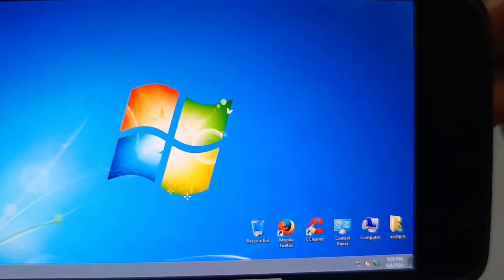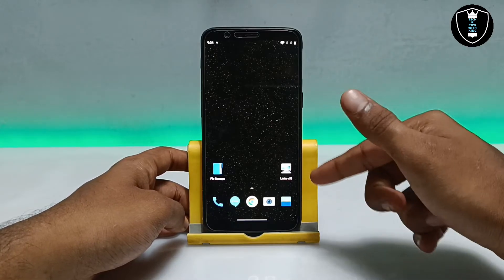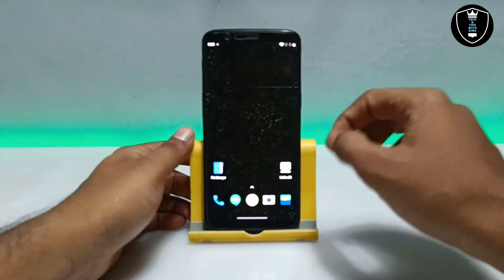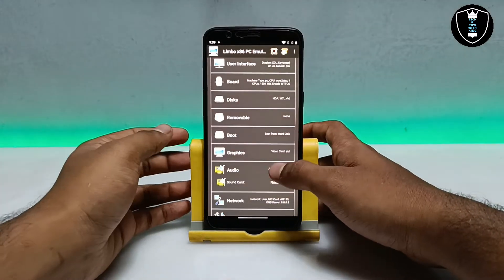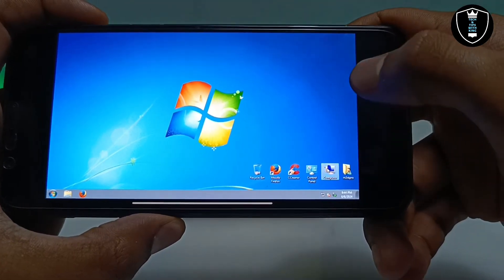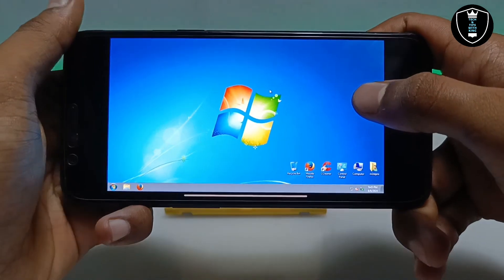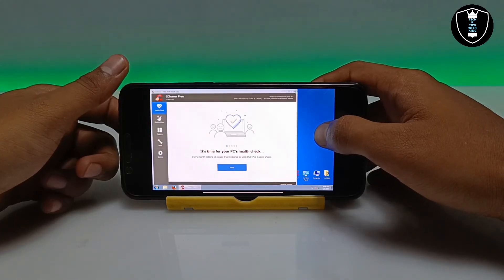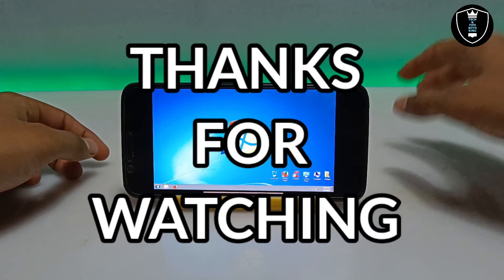How to Run Windows 7 With Internet in Android Phone Using Limbo PC Emulator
How to Run Windows 7 in Android smartphone Using Limbo PC Emulator with internet Accessable. In this tutorial video I have shown how you can windows 7 in Android smartphone using Limbo PC Emulator And most important thing is that internet is perfectly working and softwares are working.